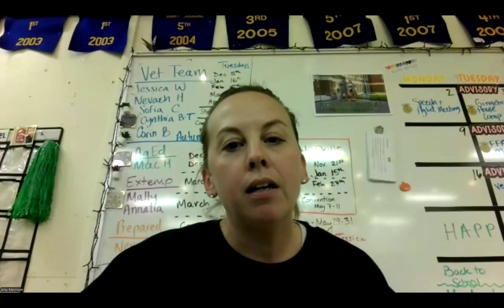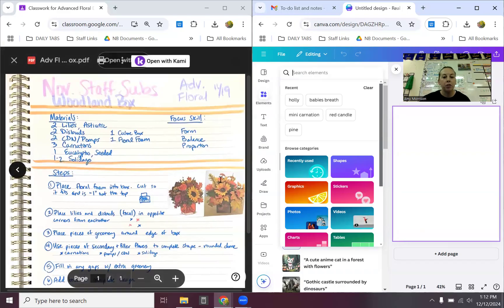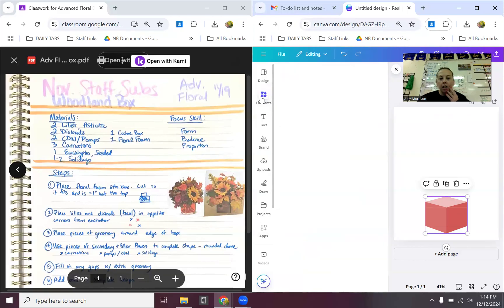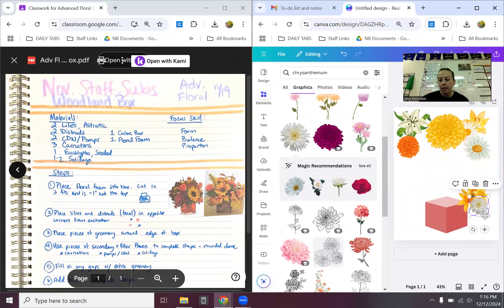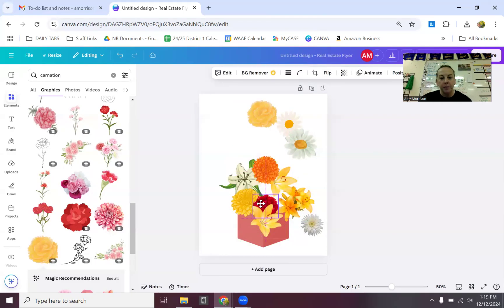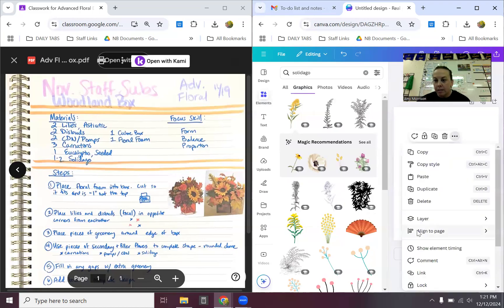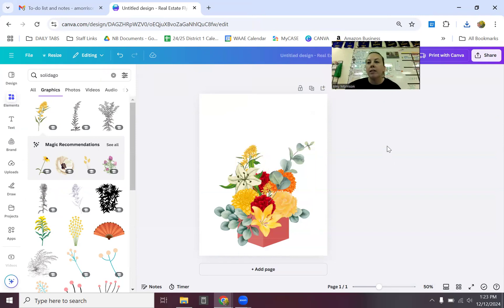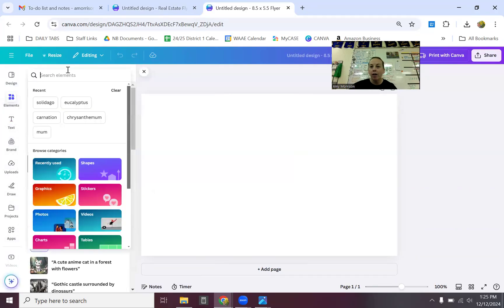Digital Floral Designs Using Canva Tutorial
Come see how to create digital floral designs/mock ups using the Free Online tool "Canva"!